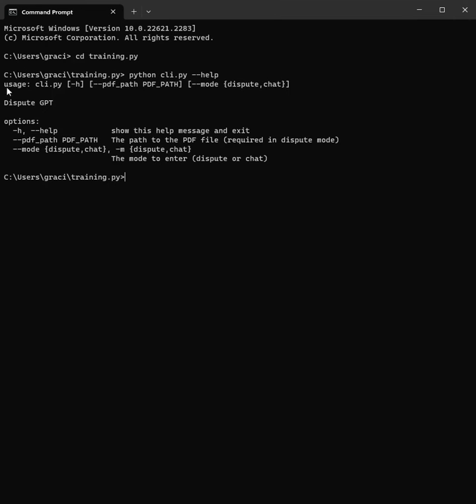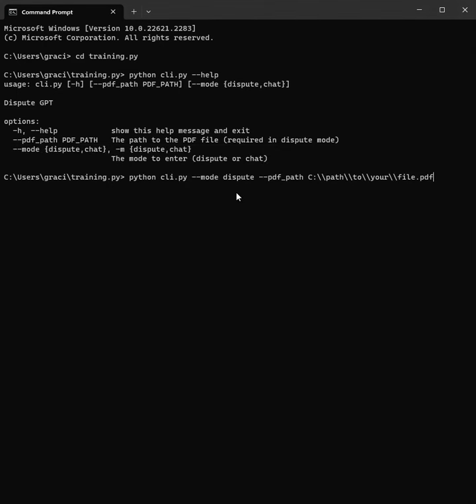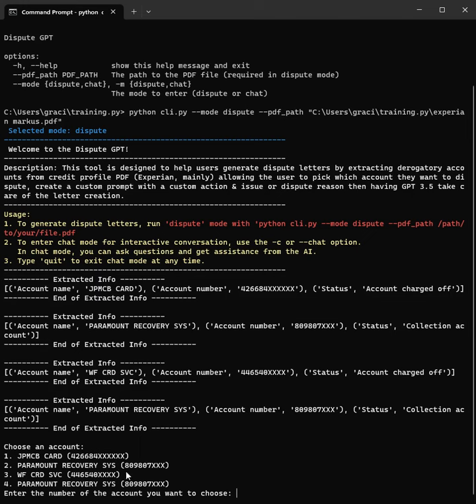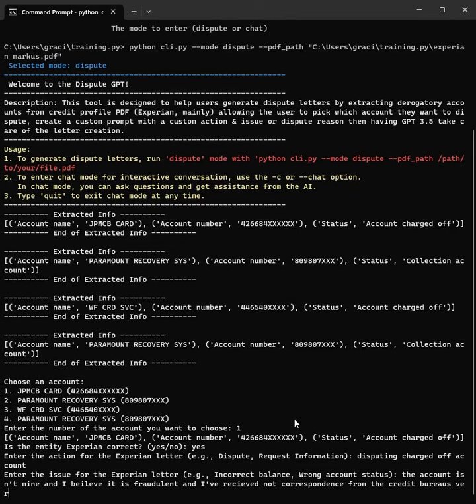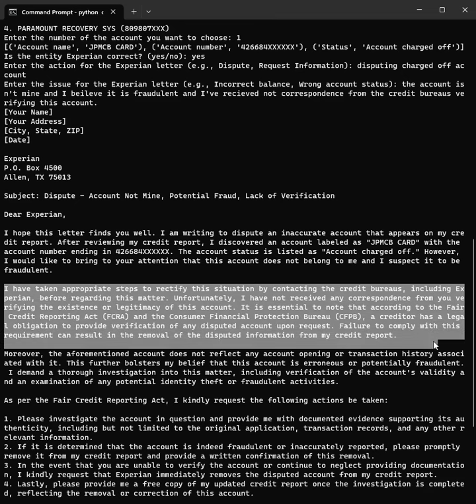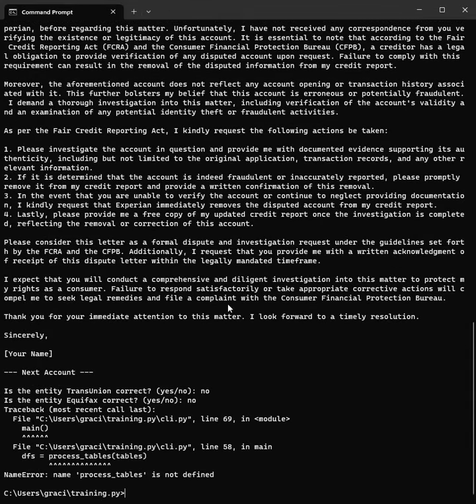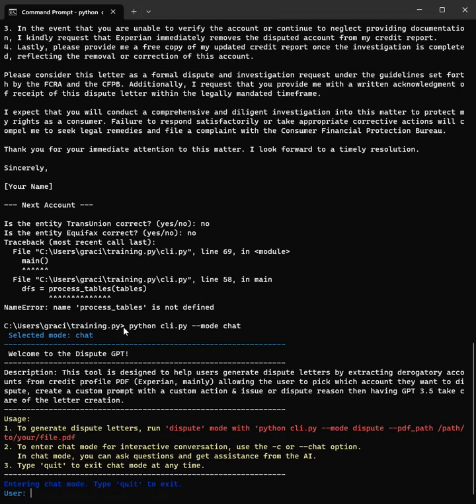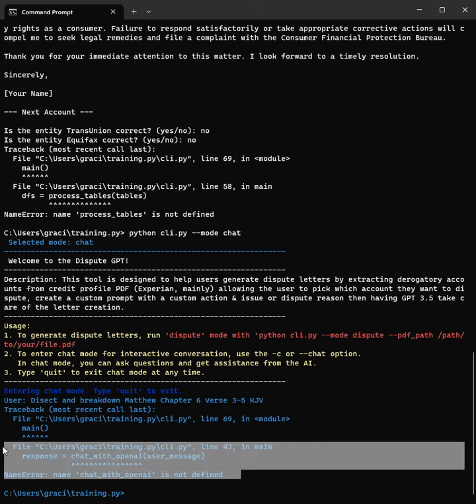Dispute GPT Alpha v1 Internal Demo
Dispute GPT is a Python script designed to streamline the process of handling credit report discrepancies and generating dispute letters.

This was recorded as an internal demo for my team but I wanted to have a place to store the content.